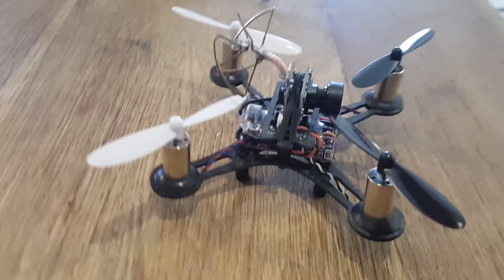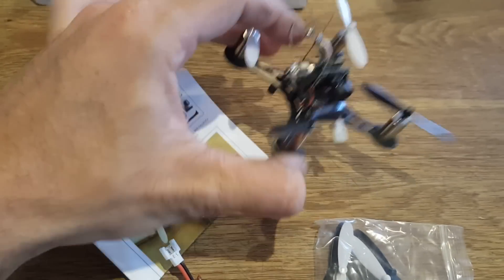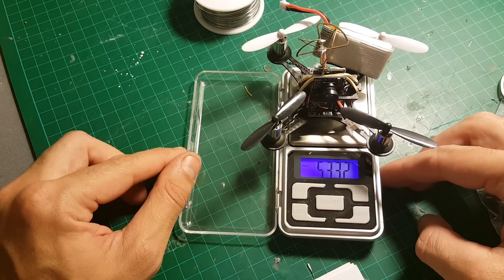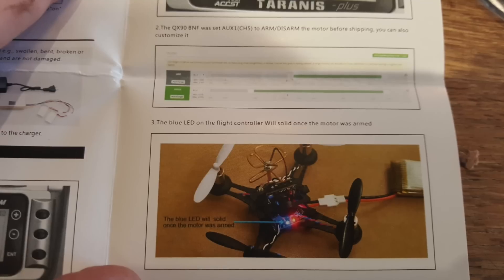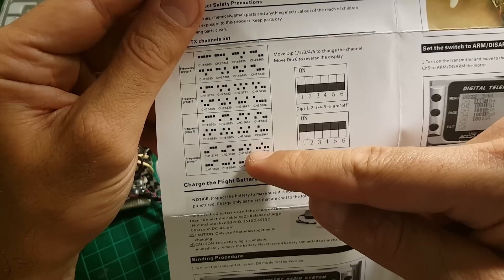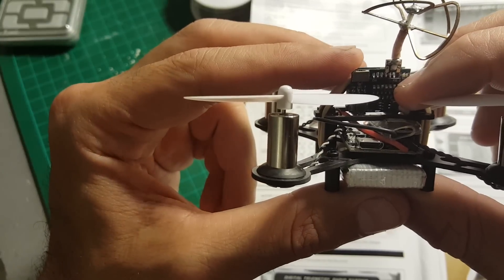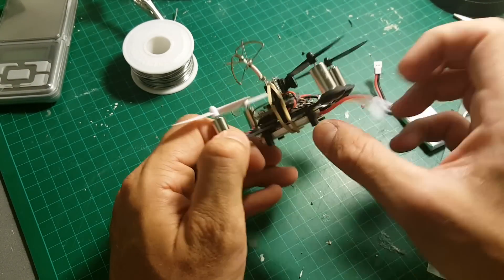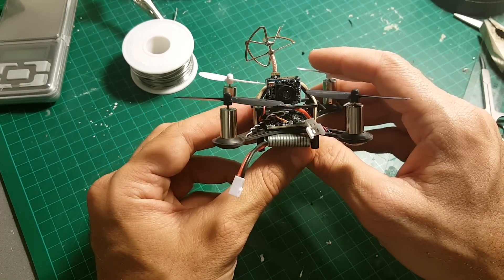Eachine Tiny QX90 90mm Micro FPV Quadcopter BNF F3 FrSKY Taranis (from banggood.com)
Thanks! :-)

Brand Name: Eachine
Wheelbase: 90mm
Weight: 39g (without battery)
Size: 118*118*70mm
Flight controller: SP RACING F3_EVO_Brush
Firmware version: Cleanflight 1.13.0
Motor: 8520 Brush Motor
Prop Size: 55mm
Receiver: Built-in Frsky compatible 8ch SBUS receiver
Camera: 520TVL HD CMOS 1/4 inch Camera
AV Wireless Transmitter: 5.8g 25mw 32ch
Batterry: 3.7V 600mah Lipo battery
Flight time: 5-6 minutes

Compatible with:
FRSKY taranis X9D(D8 Mode)
XJT (D8 Mode),DJT DFT DHT BIND and Flight

Note:

BNF version come with receiver (Options: Frsky Receiver).
ARF version come without receiver.

Spare Parts for Eachine QX90 Racing Quadcopter, Click Here!

Package included:
1 x QX90 Carbon Fibre Frame kit
1 x F3_EVO_Brush Flight controller
1 x 8CH Receiver
1 x 520TVL Camera
6 x 8520 Coreless Motor
8 x Blade
2 x 3.7V 600mah Lipo battery
1 x Charging Cable(Used with B3PRO DC-4S or other Balance charger)